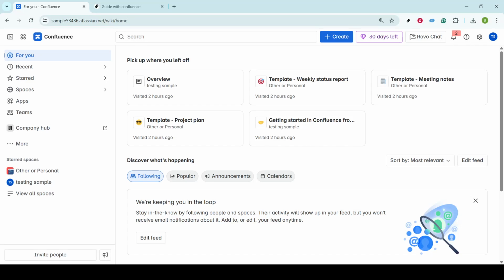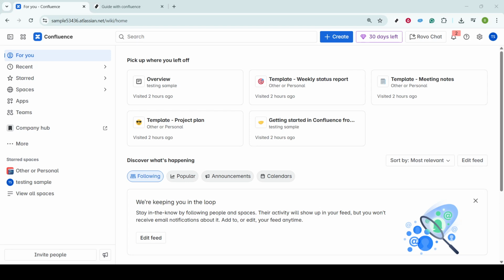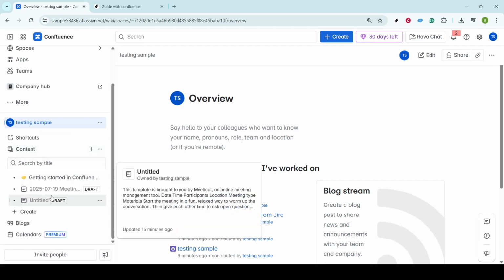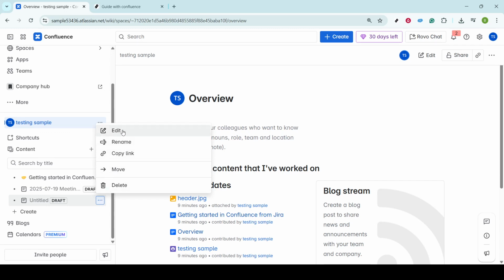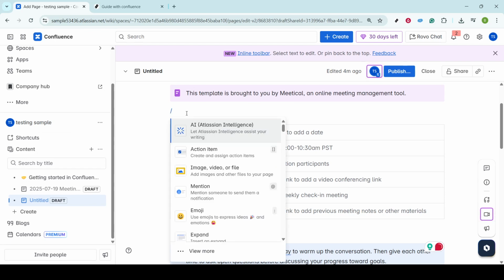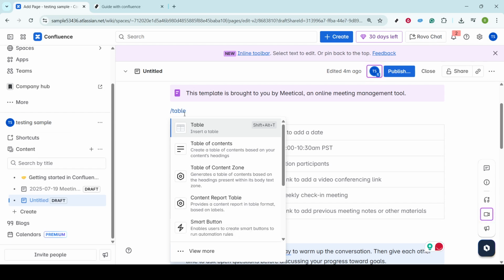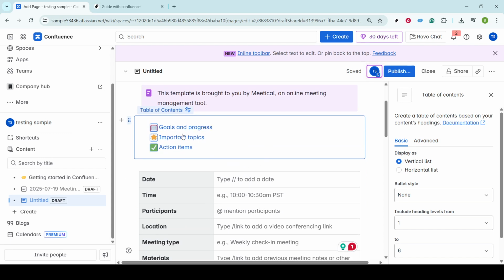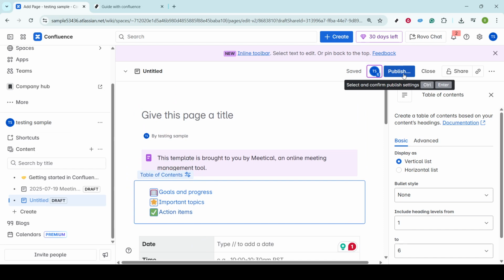How to Add Confluence Table of Contents [2026 Full Guide]